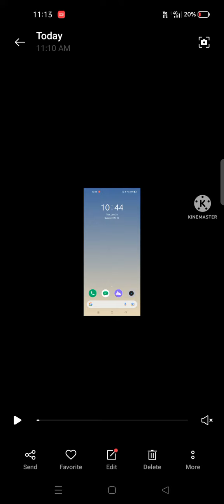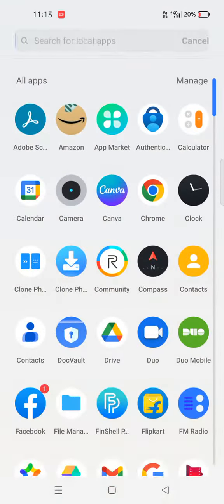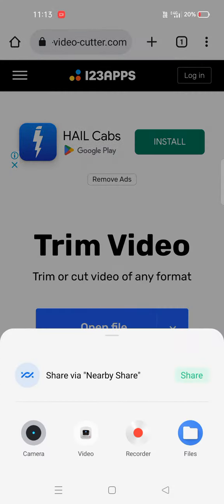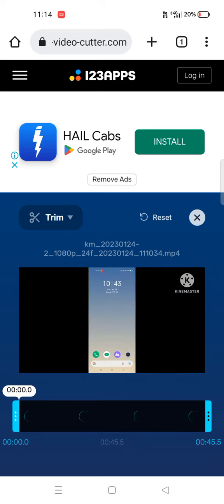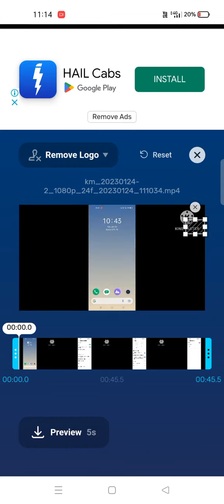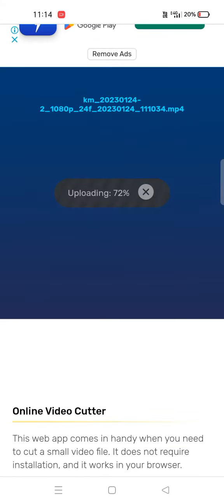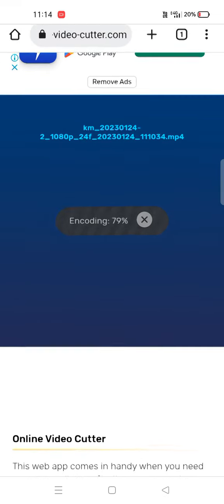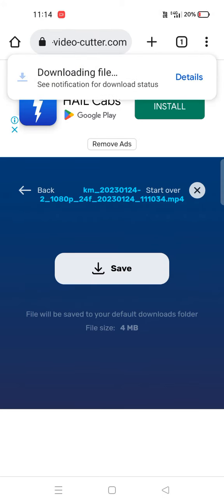How To Remove Watermark From KineMaster | KineMaster Watermark Free